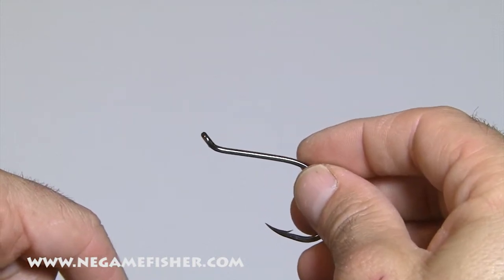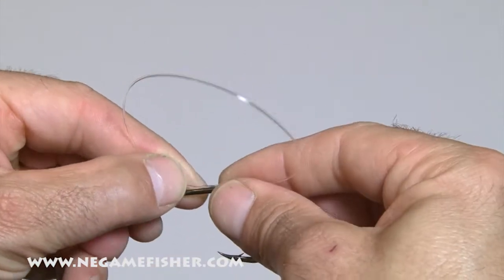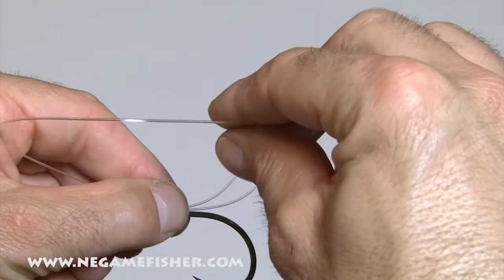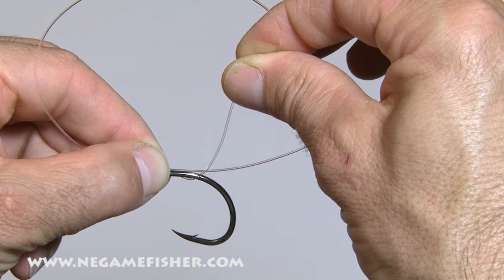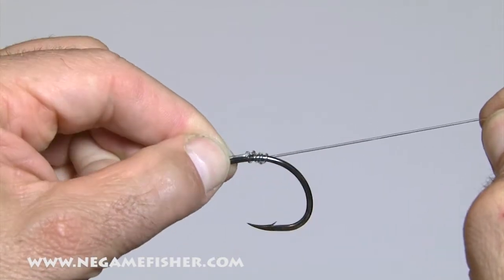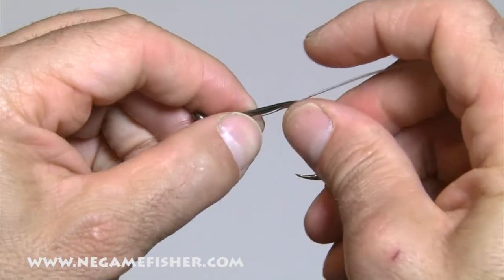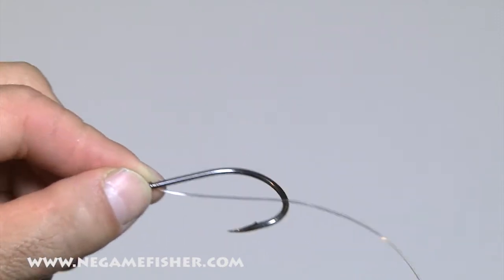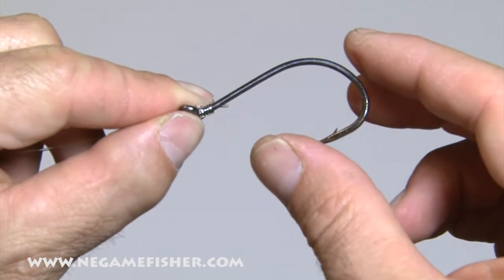How to tie a snell knot by Ralph DeAngelo of ChasinTailTV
How to snell a hook using a snell knot.